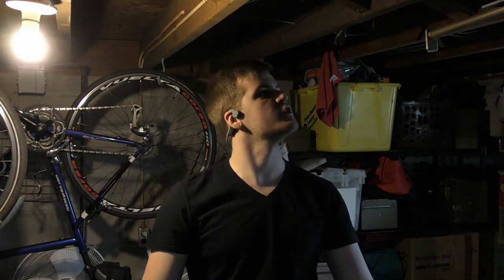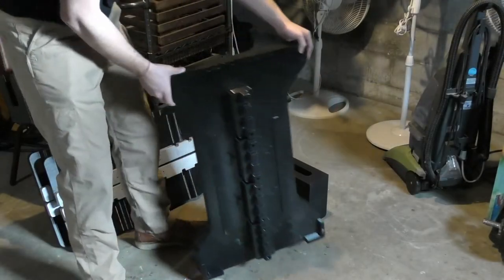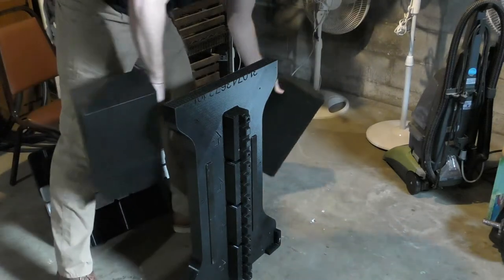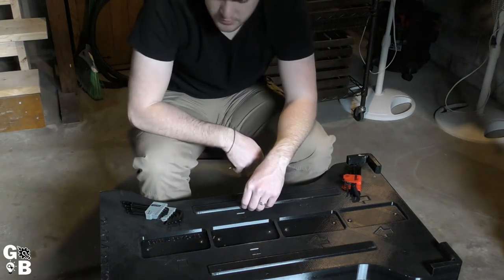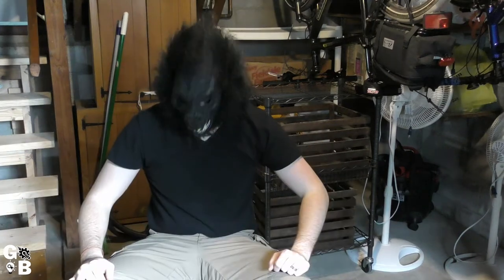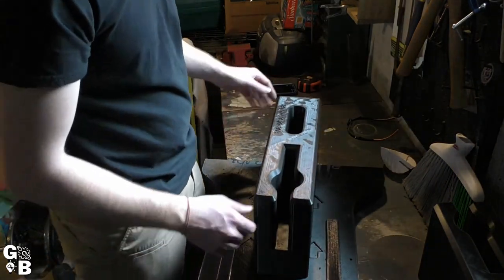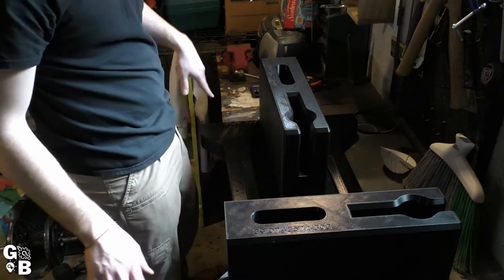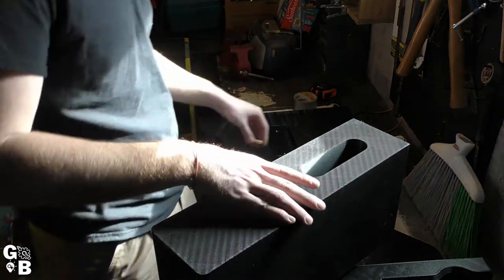$1,200 3D Print Table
I build a table from $1200 worth of 3D print scraps!
...also featuring a magical guest appearance from Larry the roomate!

FILMING/CAMERA GEAR
Google Pixel 8 Pro
Mavic Mini 2 Combo
Rode SmartLav+
MicroSD Card
SD Card
SD Card Reader

POWER TOOLS
Jobsite Saw I recommend
Miter Saw I recommend
Impact Driver
Cordless fixed Base Router
Cordliss 5in. Orbital Sander
Brad Nailer
Circular Saw
Stud Finder

HAND TOOLS
Measuring Tape
Utility Knife
Ratchet set
Screwdriver set